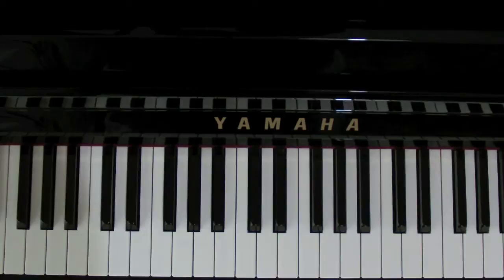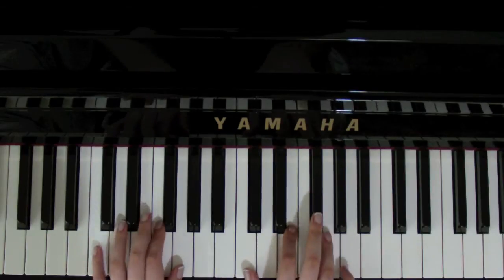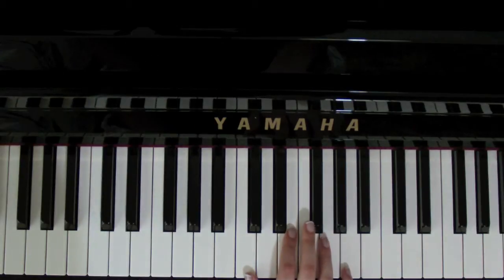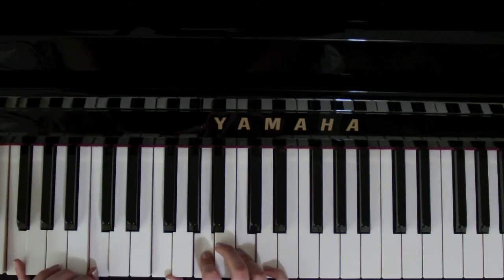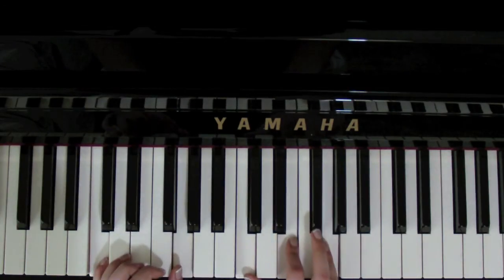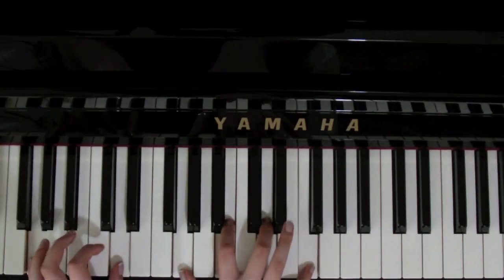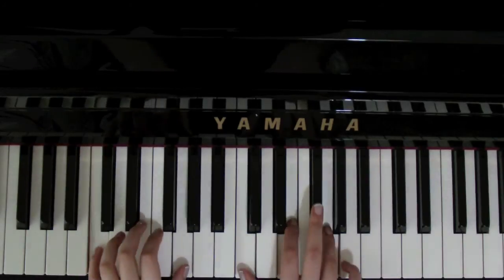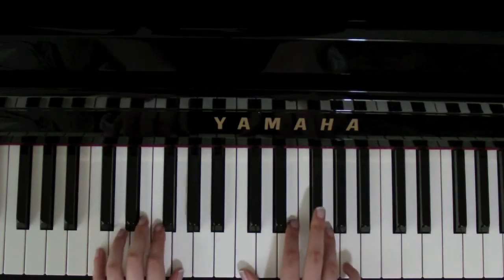HOW TO PLAY: KISS THE GIRL - THE LITTLE MERMAID